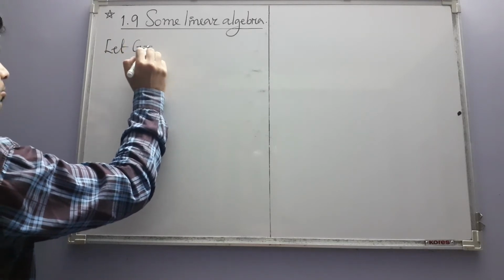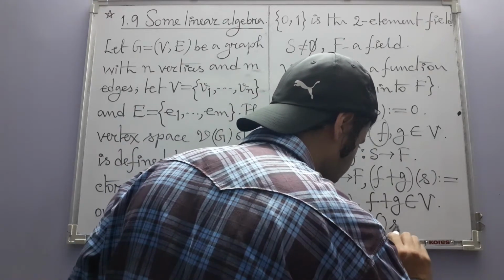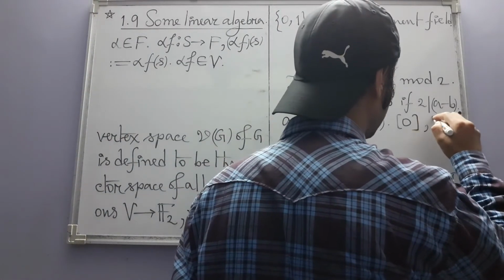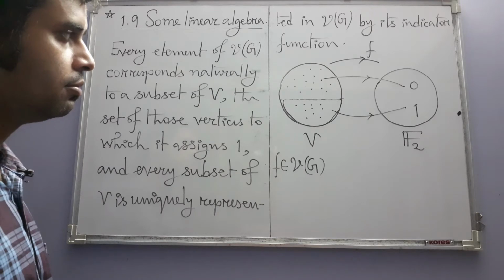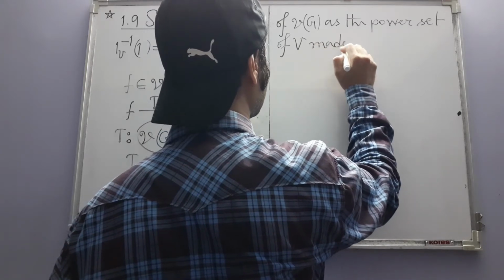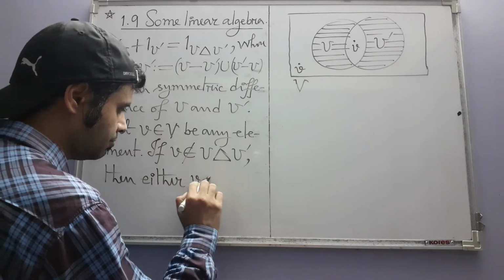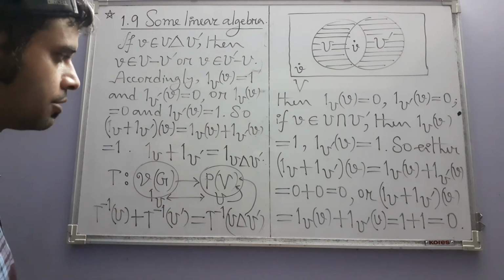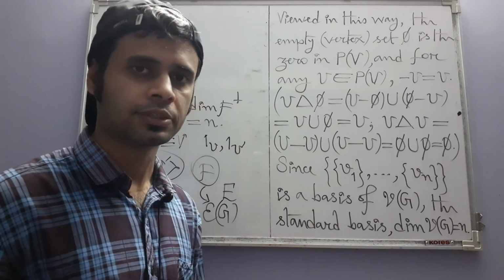Some linear algebra (Part 20, Diestel)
In this part we define the vertex space of a graph and see how it is isomorphic to another vector space on the power set of the vertex set of the graph. In the next part we shall see the edge space and other related notions.